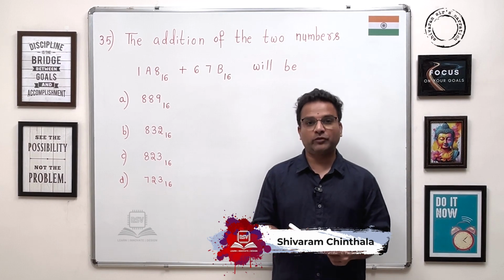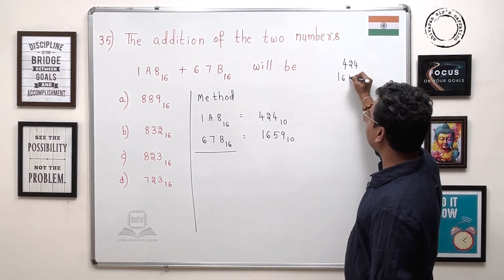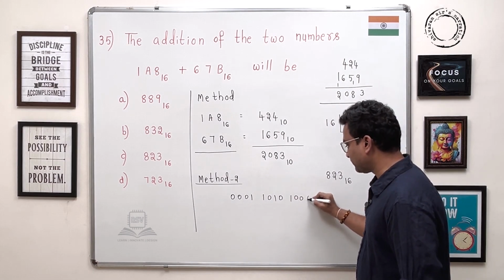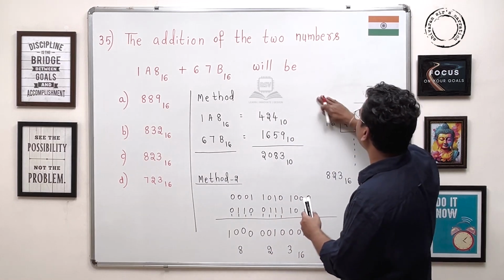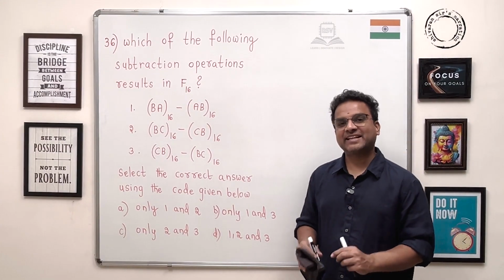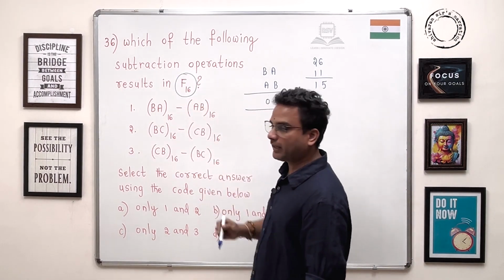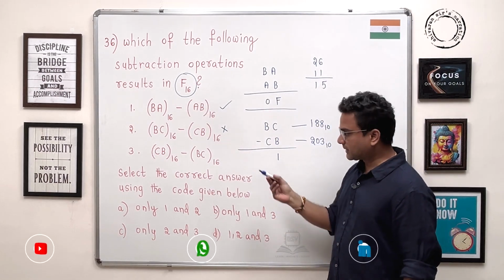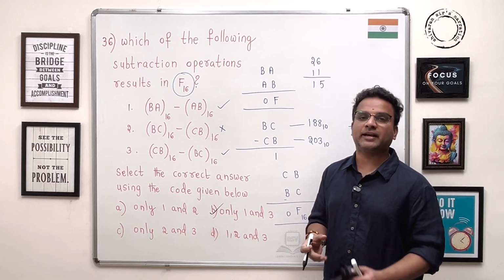Hexadecimal Addition & Subtraction Tricks For VLSI Aspirants | Solve In Seconds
Stop wasting time converting Hex to Decimal and back! In this video, I reveal a pro-level shortcut method to perform Hexadecimal Addition and Subtraction in under 60 seconds. Whether you are a VLSI aspirant, a Computer Science student, or preparing for VLSI technical interviews, mastering fast hex math is a game-changer for digital logic design and hardware description languages.

📌 What You’ll Learn:
The "No-Conversion" shortcut for Hexadecimal addition.

How to handle borrows and carries in Hex subtraction without confusion.

Tips to increase speed and accuracy during time-pressured exams (GATE, ESE, and Technical Interviews).

💡 Why This Matters for VLSI:
In the VLSI industry, speed is everything. Understanding memory maps, bit-level manipulations, and bus protocols requires a fluid understanding of Hexadecimal. This shortcut will help you clear your technical rounds with confidence!

If you found this helpful, don’t forget to:
✅ Like the video to support free education.